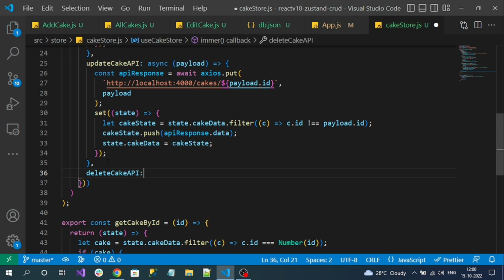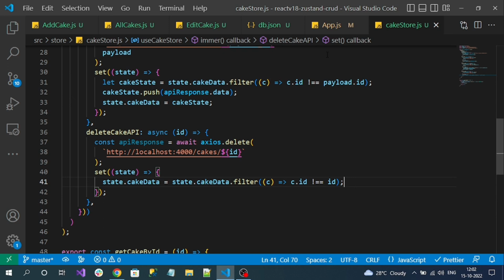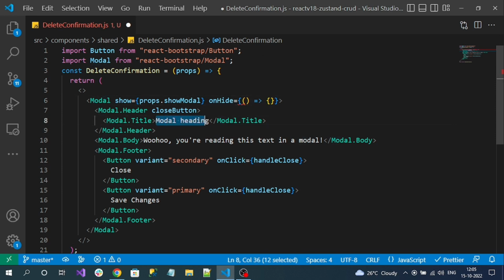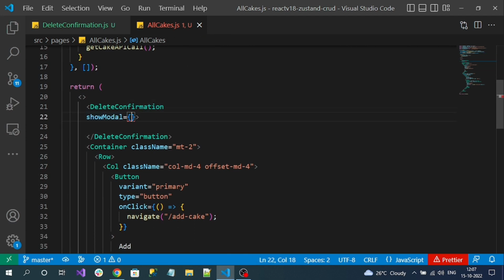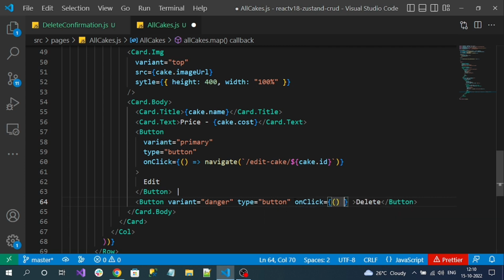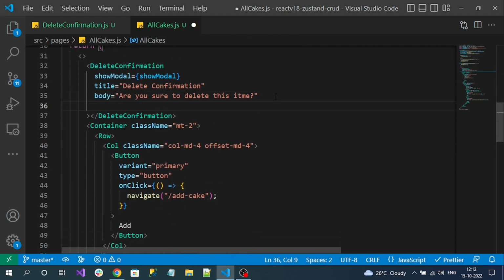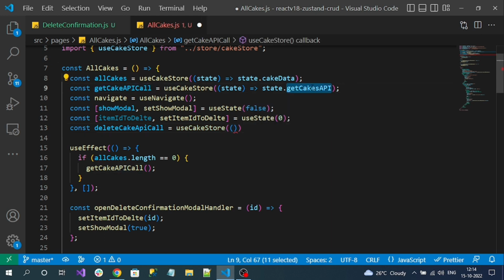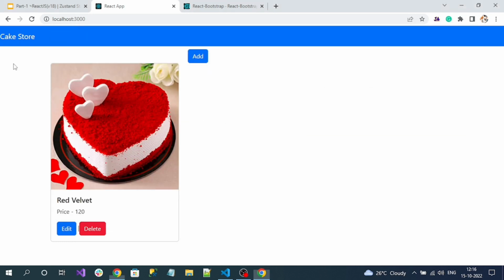Part - 5|ReactJS(v18) | Zustand State Management Library | CRUD Example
Hi everyone,

This video is about - Integrating Delete API call into the Zustand library